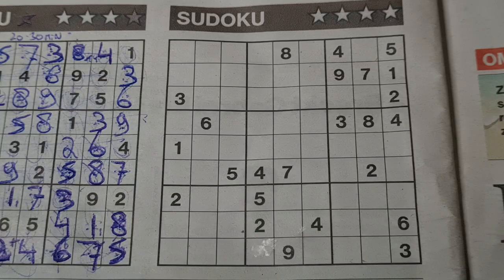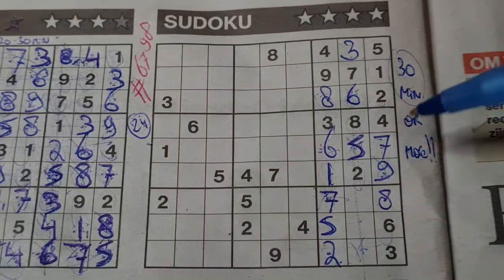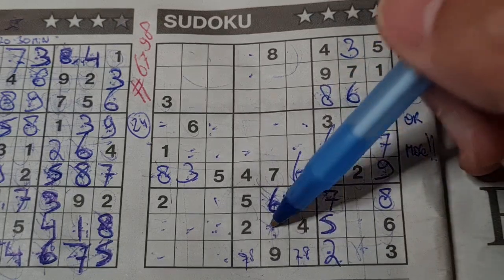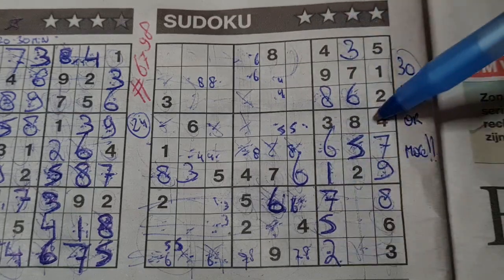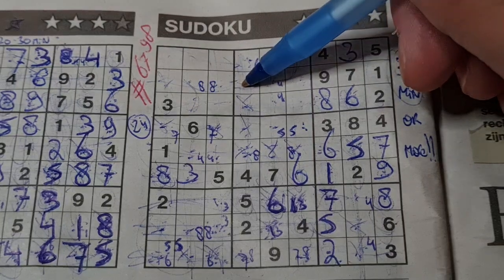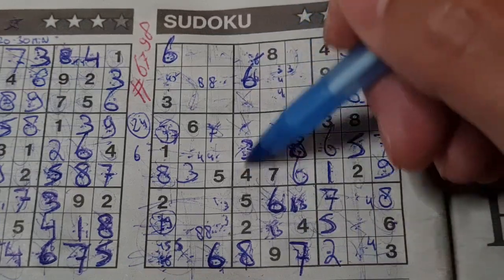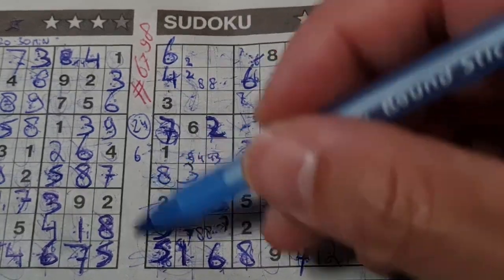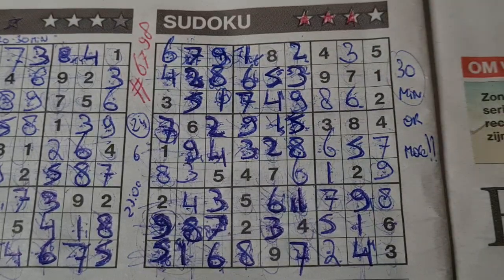(#6798) Sunday. Four Stars Sudoku puzzle. Bonus Extra edition. 07-23-2023 Extra part 2 of 4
Enjoy the Four Stars Sudoku puzzle (Sunday 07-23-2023 edition)